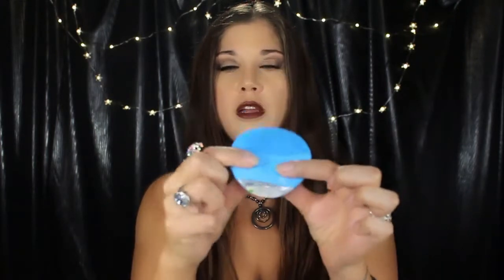Super-Duper New Stuff! New Summer Beauty Finds!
Awesome new products I've been using in July and August, including the FOREO Luna Mini 2 Save the Seas Special Edition, Michael Todd sonicBLEND, and REN Skincare Flash Hydro-Boost.  Be sure to check out beauxbeautyblog.com for more details and where to buy!